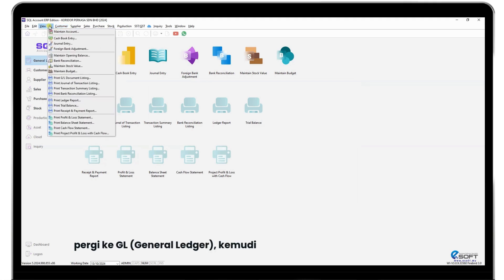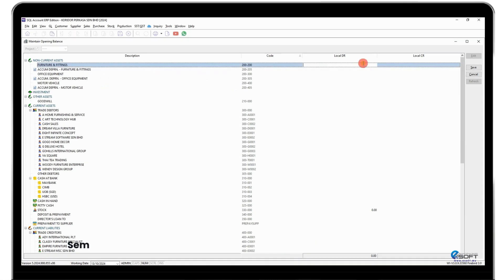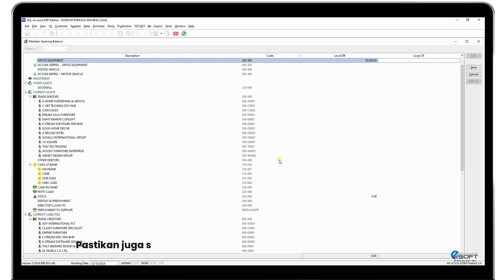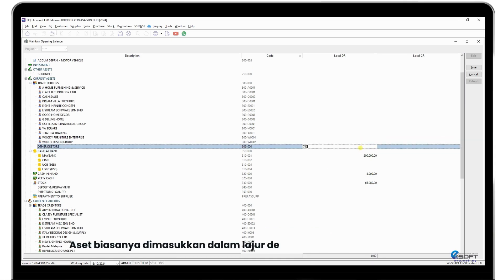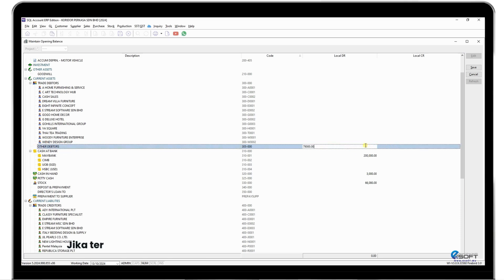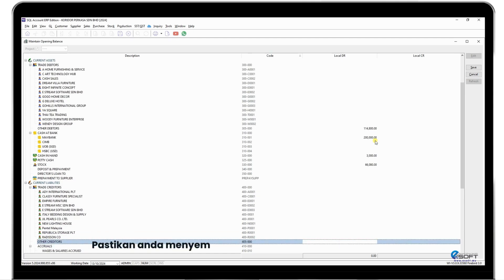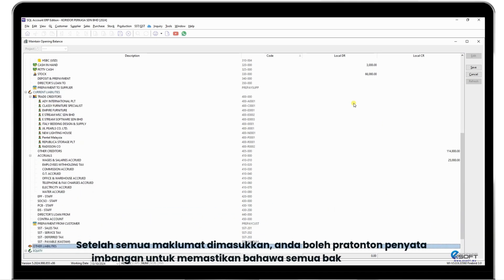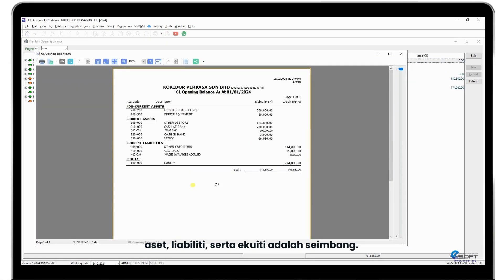SQL Accounting Basic Guide | Part 6: How to Enter Opening Balances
In Part 6 of our SQL Accounting Basic Guide series, we’ll cover how to enter opening balances in SQL Accounting. This is a crucial step for setting up your accounts accurately, especially if you're transitioning from a previous system.

In this video, you will learn: ✔️ How to enter opening balances for assets, liabilities, and equity accounts ✔️ Entering balances for customer and supplier accounts ✔️ Tips for ensuring accuracy when transitioning to SQL Accounting

This guide is ideal for beginners and those migrating from other accounting systems.